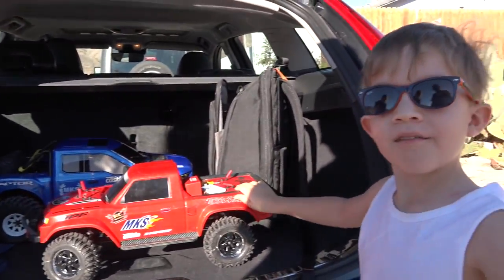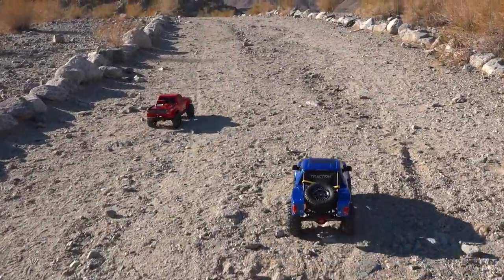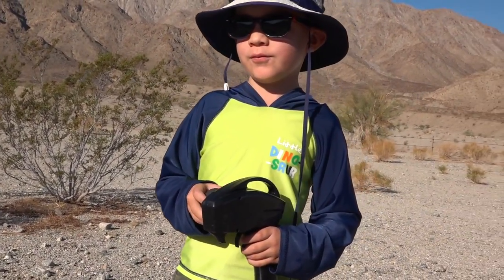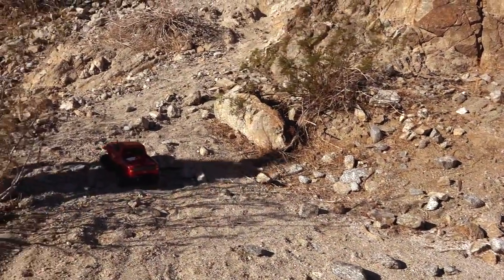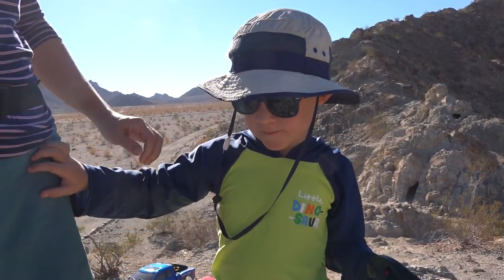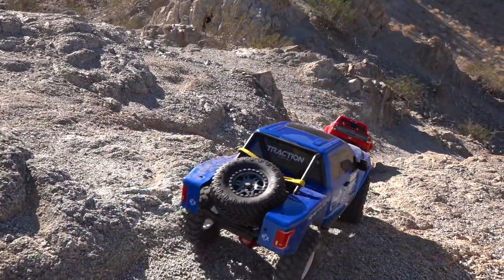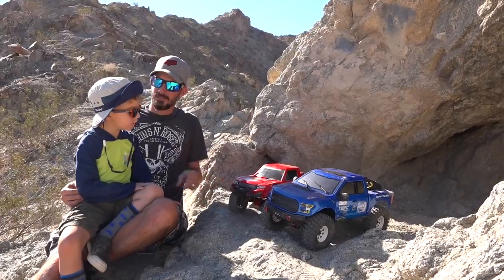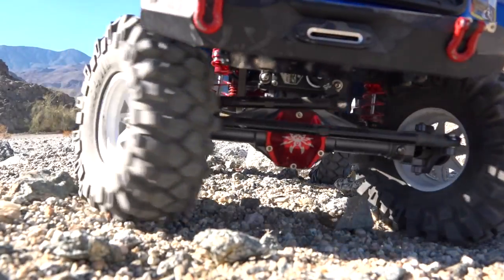NEW DRiVER MOE on TRAIL for the FIRST TIME! 1/8 F150 vs 1/10 F150 - FORD | RC ADVENTURES!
MAURiCE'S FIRST TIME ON THE TRAIL! "Is BiGGER BETTER?, & "Is the Traction Hobby Founder like the Traxxas TRX4?" - "Which one is for me?!" These are always questions I am asked when viewers comment in prior videos. I hope this film can show you why both of these vehicles are amazing, and maybe help you decide which one if for you, or your family!

My sons 1/10th scale TRAXXAS TRX4 SPORT RTR edition is a perfect match for him. It's extremely capable, and has portal axles that have amazing clearance over rough terrain, and I have fitted the truck with 1.9 Boom Racing Tires, mounted on D1RC Aluminum Wheels.

My Cragsman "Founder" is a 1/8th scale trail truck, and I have installed a new BLUE Ford F150 Body, as well as a Sense Innovations sound kit.  The Tires are RC4WD "Rock Crushers", mounted on Stamped Steel 2.2 wheels.

This is the very first time my Son, Wife and Myself have been out to this spot together to go trailing - and the very FIRST Time we have been trailing as a family outside of our family farm!  We have flown to California, Palm Desert to celebrate Maurice's 5th Birthday with Grandma and Grandpa!

Let's get out of the rocks, and see how these trucks do!